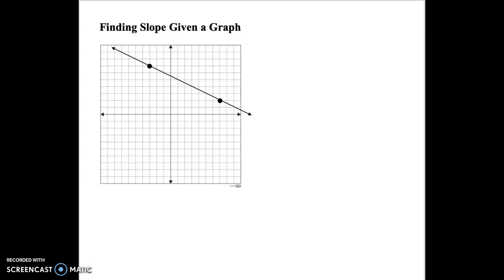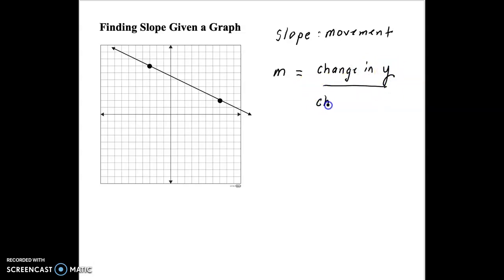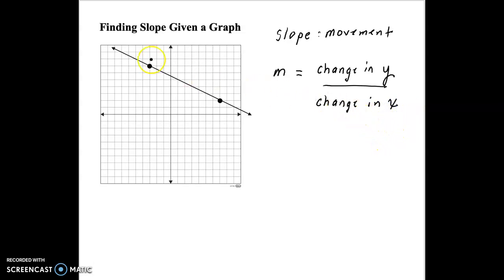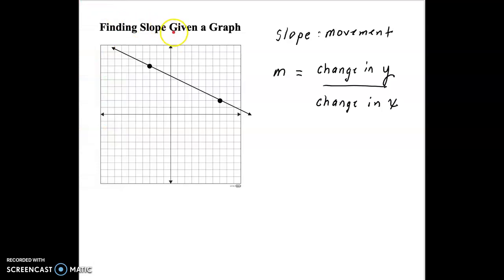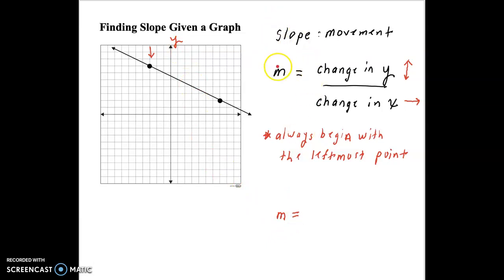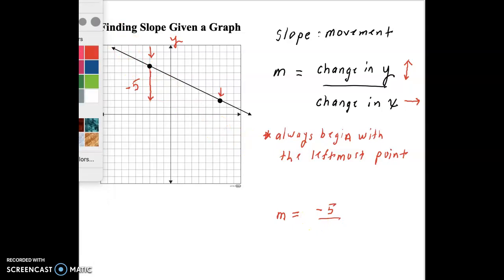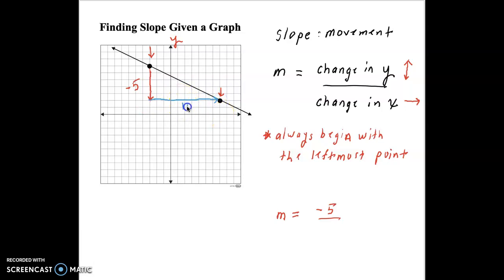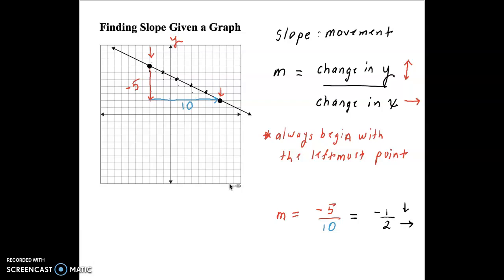Finding Slope Given a Graph